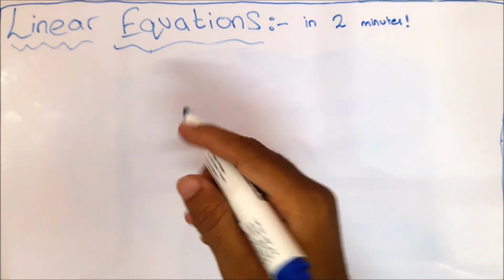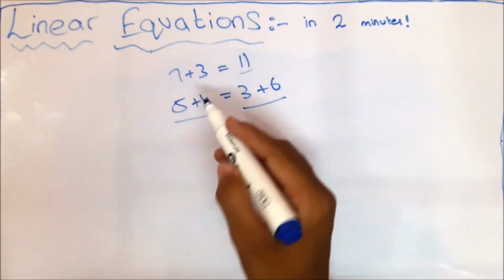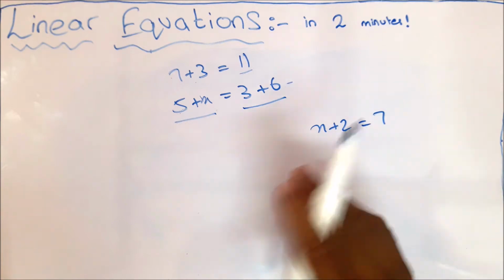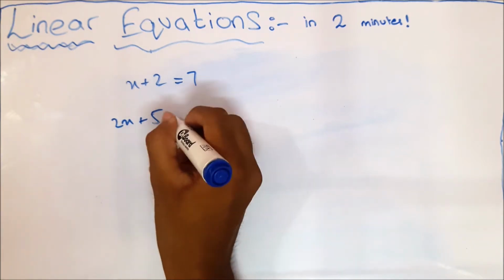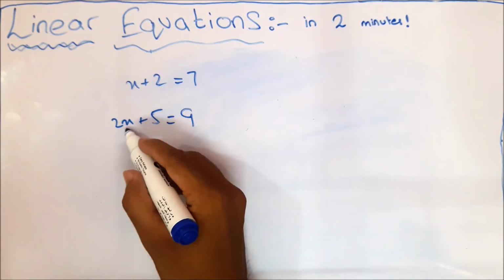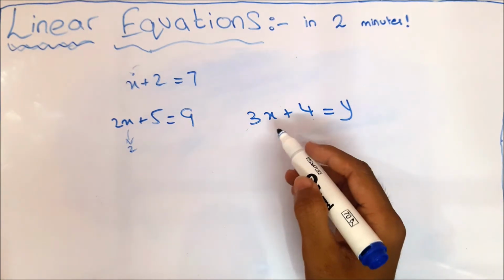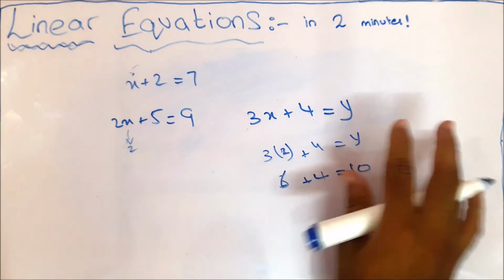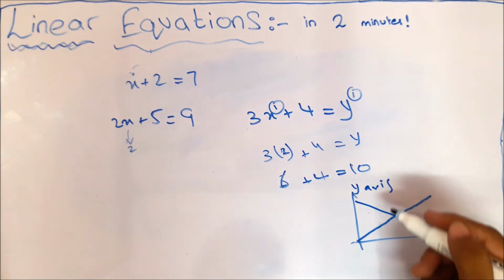Linear Equations FULLY EXPLAINED!! (SAT, O levels, Edexcel, IGCSE, GCSE) : EXAM HELP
In this video the concept of Linear Equations is explained using different examples.